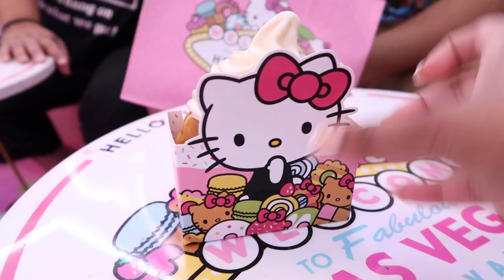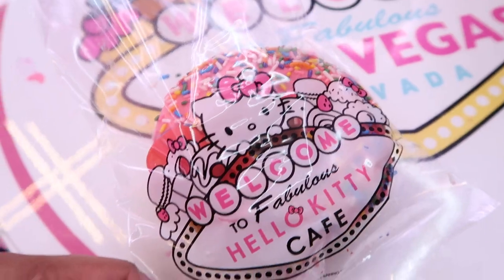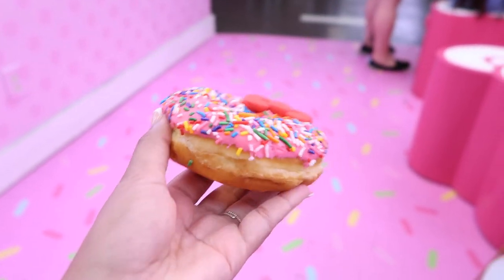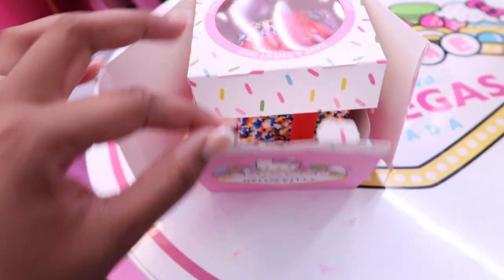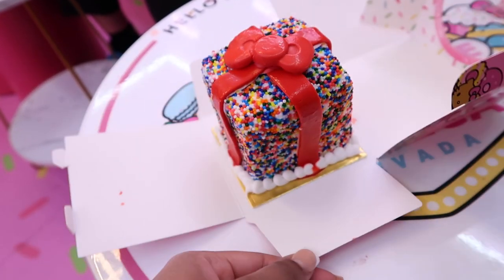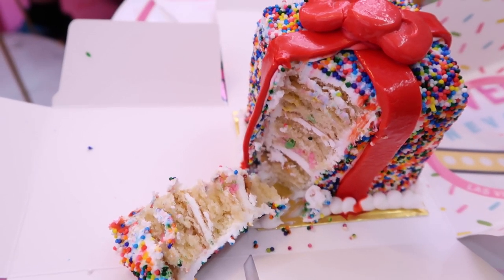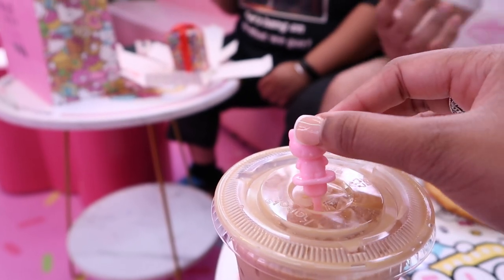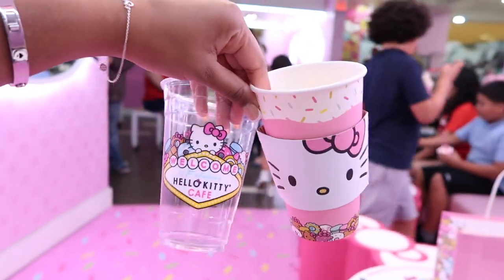HELLO KITTY CAFÉ LAS VEGAS | Cake, Coffee & Ice Cream | Full Tour & Review | Sanrio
Hi guys,

Today we have a very exciting video to share with you all- we recently went to Las Vegas and on our trip we visited the Hello Kitty Cafe which is located in the Fashion Show Mall on the Las Vegas Strip! We tried some amazing drinks, ice cream and sweet treats!

See you real soon!